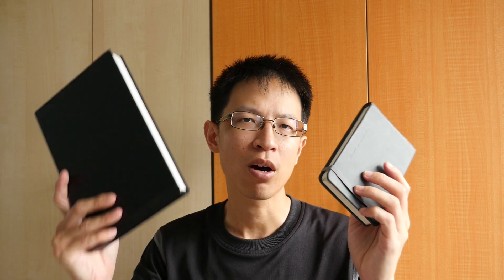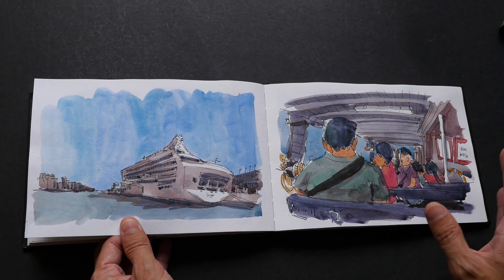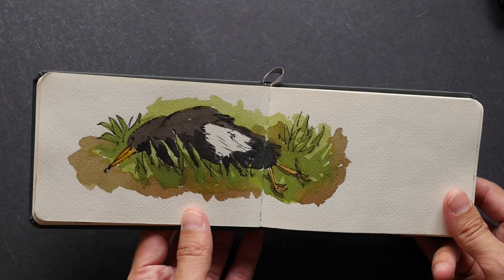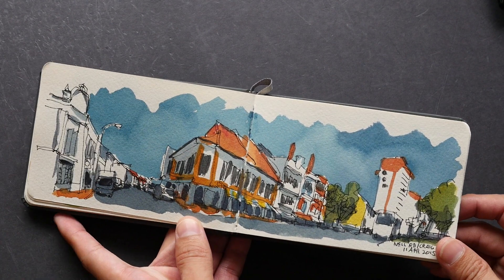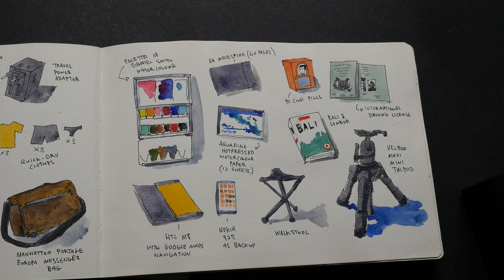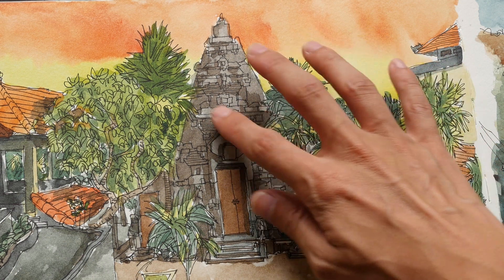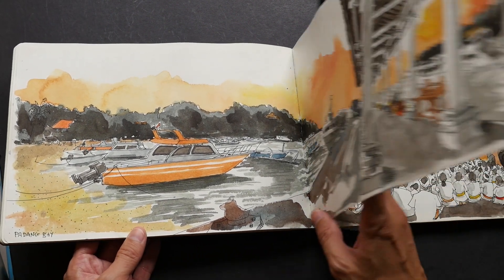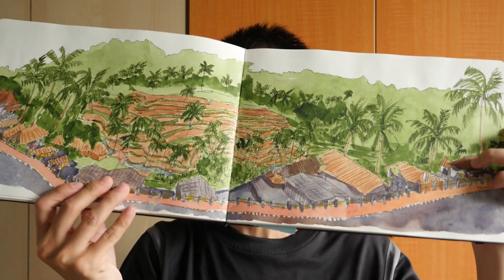Drawing in Different Sizes of Sketchbooks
for all sketchbooks I've reviewed